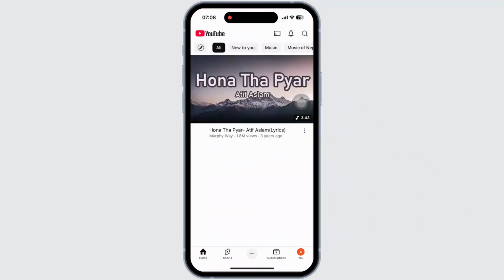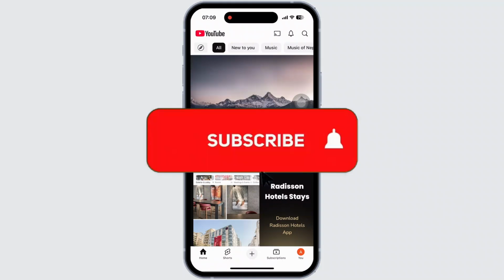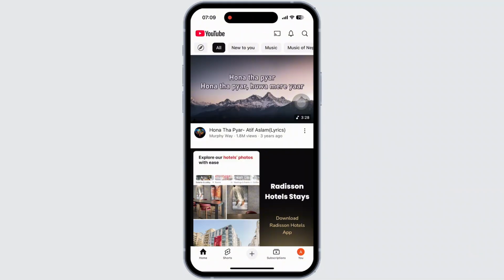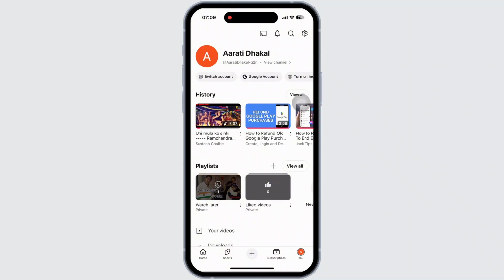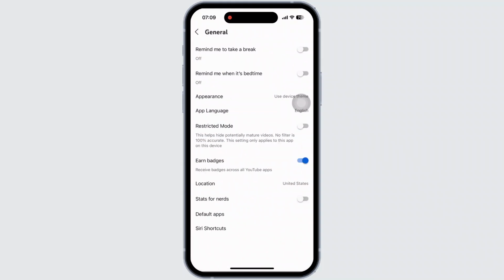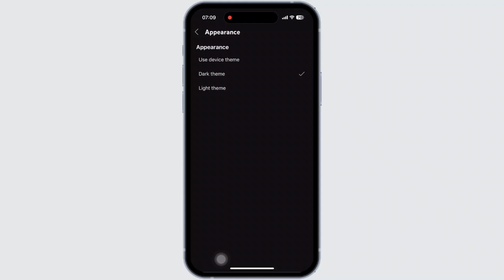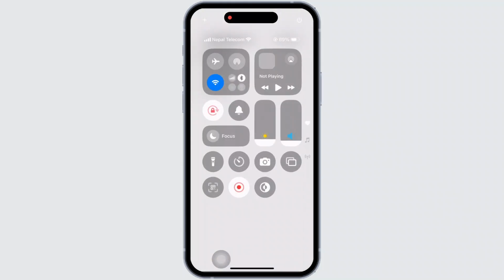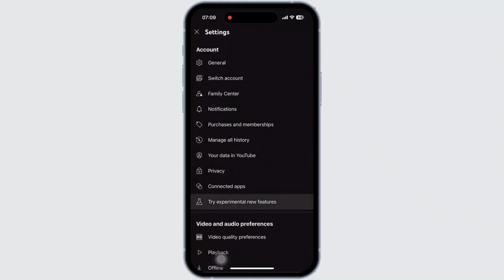How to Fix YouTube Dark Theme Not Working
How to Fix YouTube Dark Theme Not Working (2025)!
Is the YouTube dark theme not working for you? This video will guide you through troubleshooting steps to fix the issue and get the dark theme back on YouTube. Whether you're facing problems enabling the feature or it’s not functioning properly, this tutorial will show you the solutions to restore the dark mode. Watch now to learn how to fix the YouTube dark theme not working issue today!

Timestamps:

00:00 How to Fix YouTube Dark Theme Not Working
00:10 Why Is YouTube Dark Theme Not Enabling?